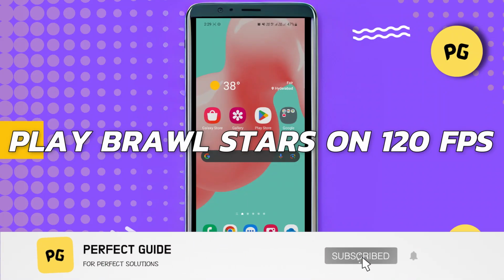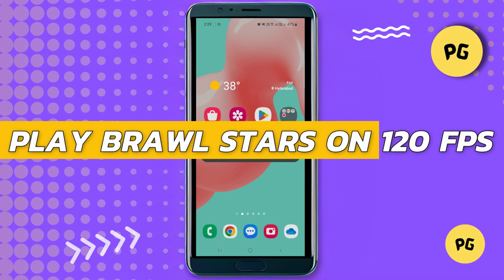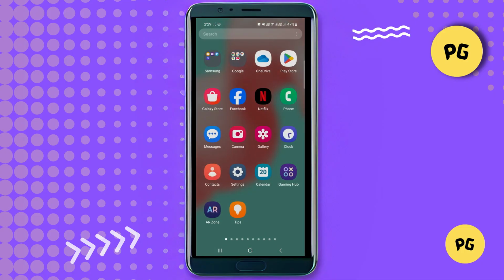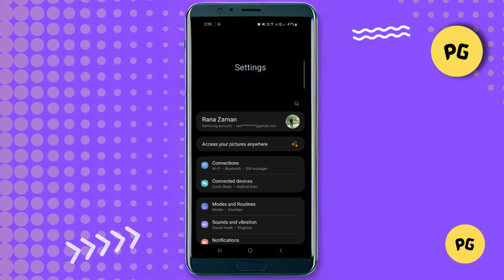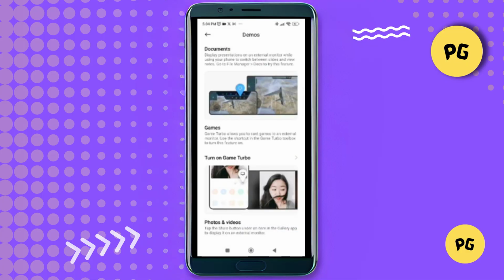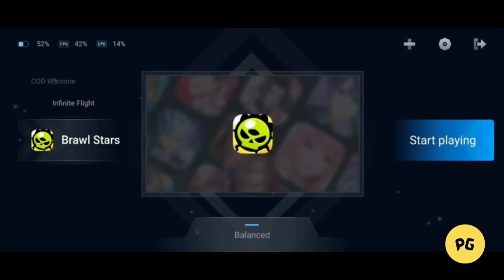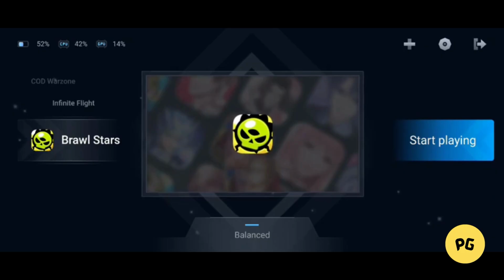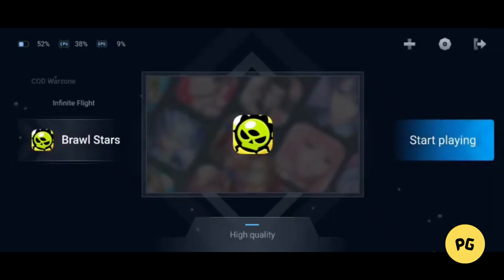How To Make/Unlock Brawl Stars 120 FPS (Play 120 FPS Brawl Stars Android/ iOS)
How To Make/Unlock Brawl Stars 120 FPS
Make/Unlock Brawl Stars 120 FPS
How To Unlock Brawl Stars 120 FPS
How To Make Brawl Stars 120 FPS
How To Make Brawl Stars in high quality